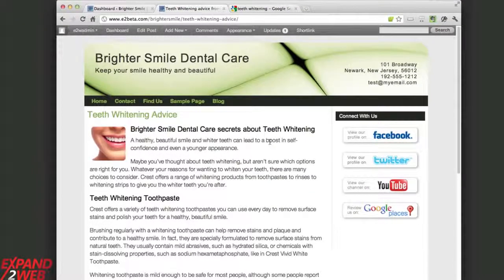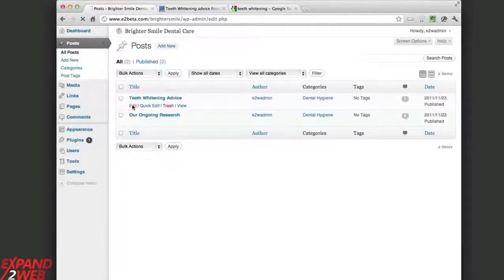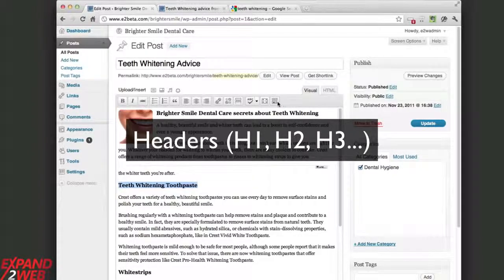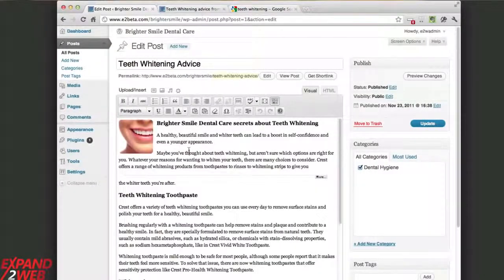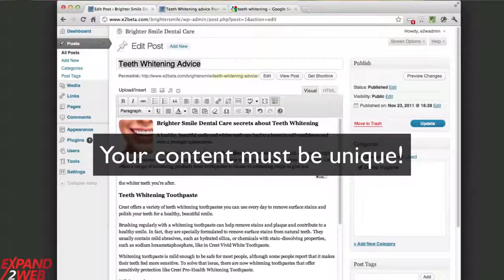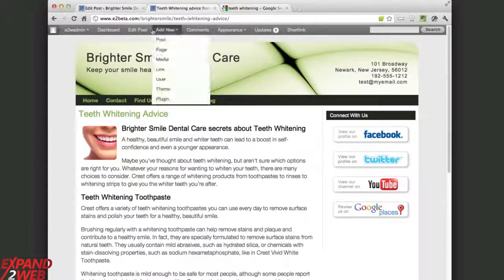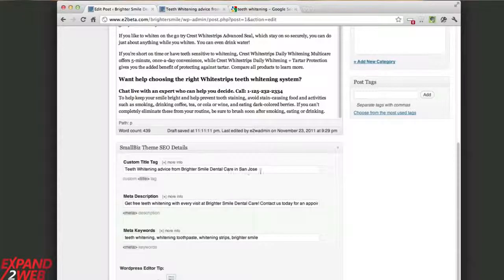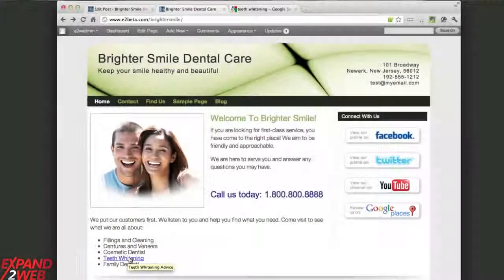WordPress SEO for Beginners Video